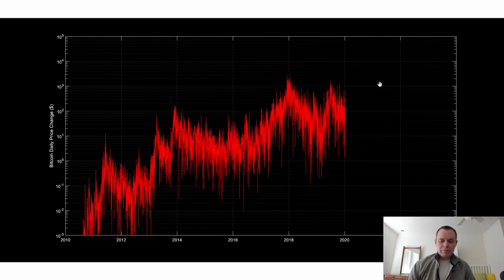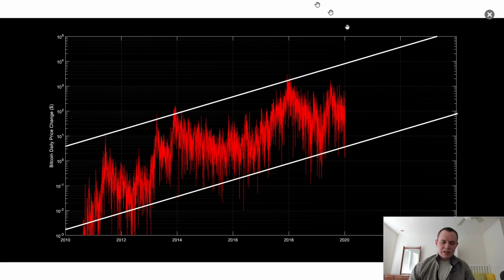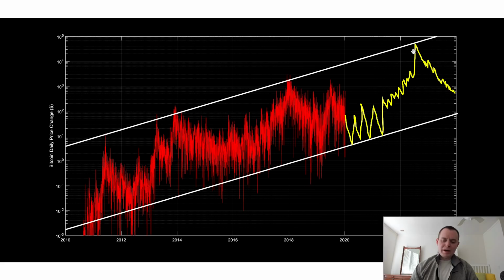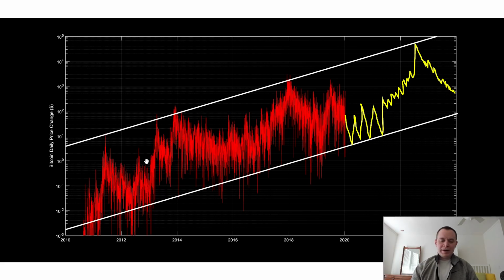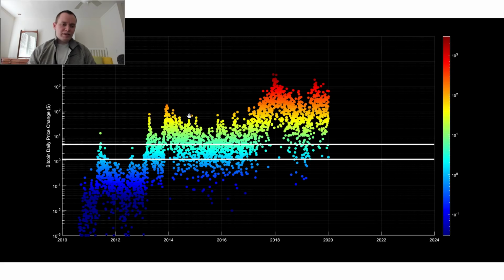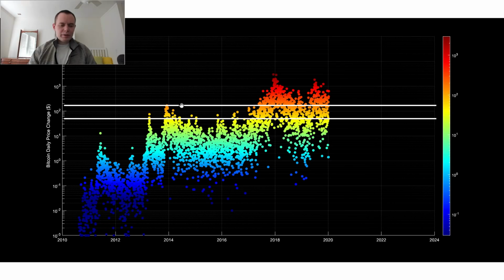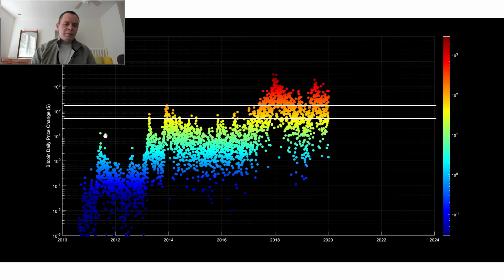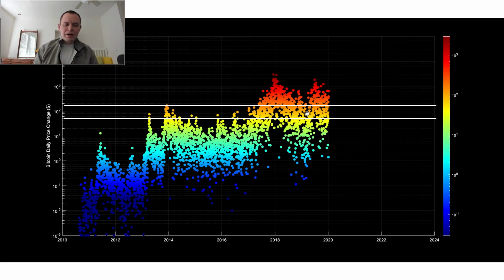Bitcoin: Historical daily price movements